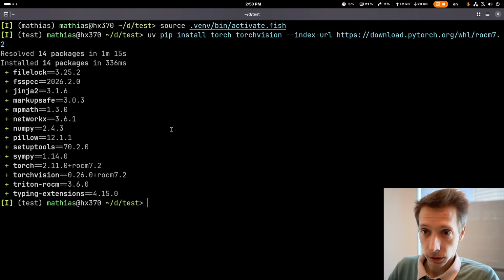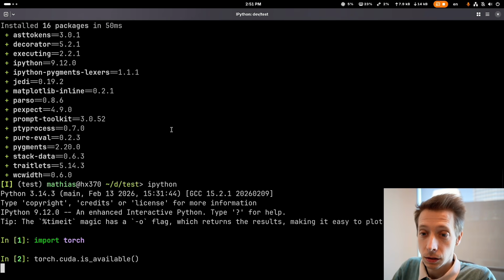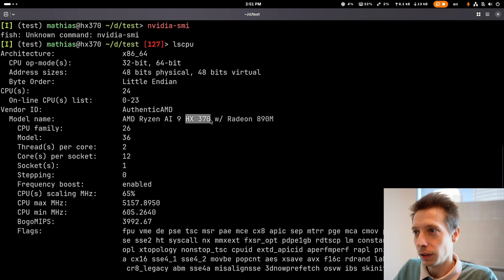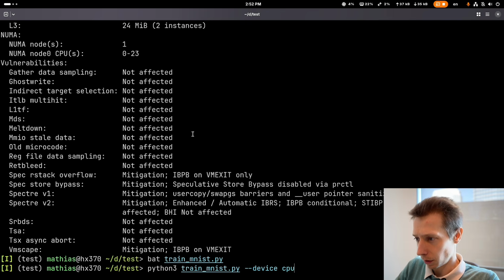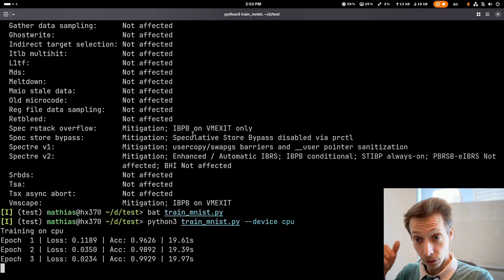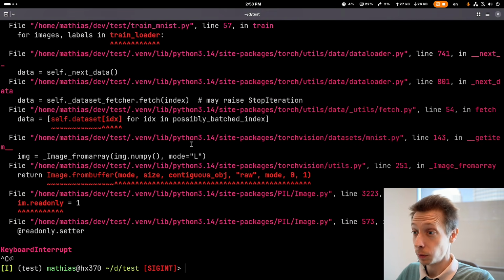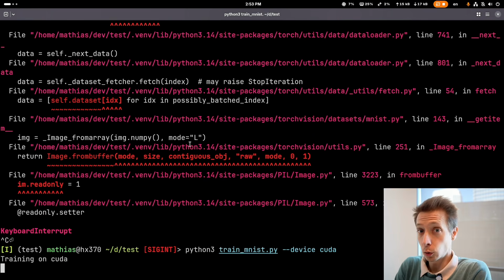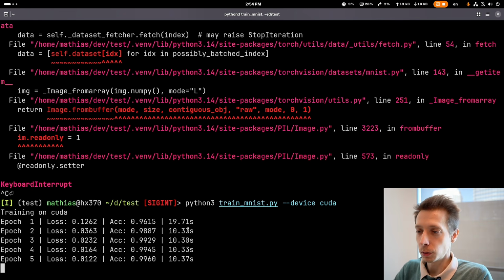We can train an ML model on an iGPU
Can you train a real ML model on an integrated GPU? Turns out, yes. And with almost zero setup.

In this video I run PyTorch on an AMD mini PC with no discrete GPU and no NVIDIA hardware anywhere in the system. Just the iGPU built into the APU. Thanks to AMD's ROCm stack and Arch Linux shipping ROCm in its official repositories, the entire setup is:

  1. Install ROCm from the Arch repos
  2. Install PyTorch from the official pytorch.org page
  3. Done.

No custom builds. No patched wheels. No Docker gymnastics. And the kicker: torch.cuda.is_available() returns True — on a machine with zero NVIDIA components. ROCm transparently answers the CUDA API that PyTorch was written against, so existing code runs unmodified.

This matters because for years the default assumption in ML has been "NVIDIA or nothing." That assumption is quietly breaking down, and the barrier to getting started with real ML training just got a lot lower.

🛠️ System
- AMD mini PC (iGPU only, no dGPU)
- Arch Linux
- ROCm (from official Arch repos)